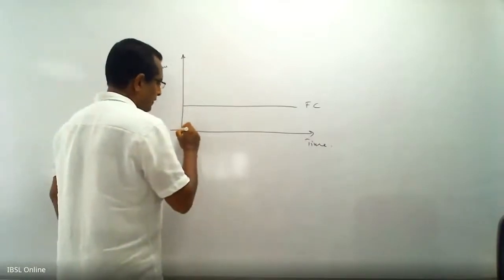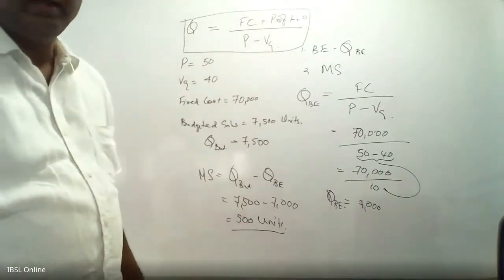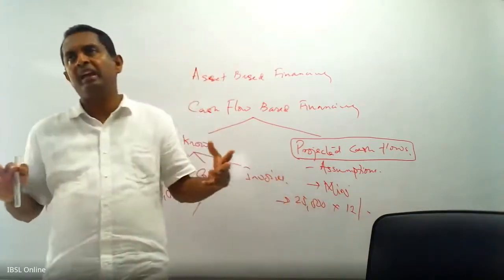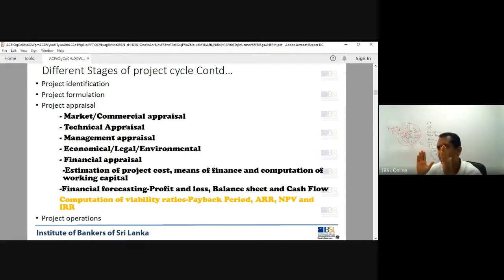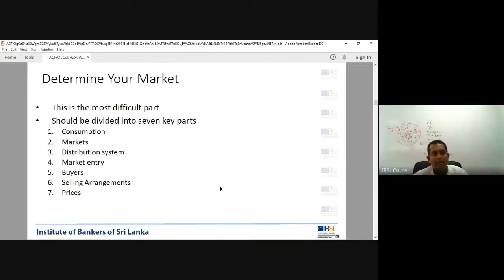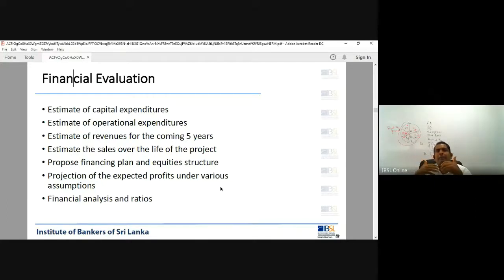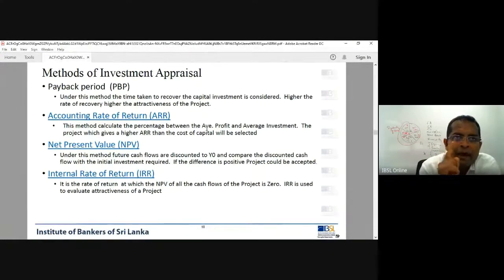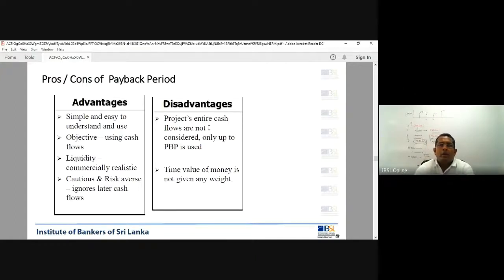D04 E 201 V 30 08 2020